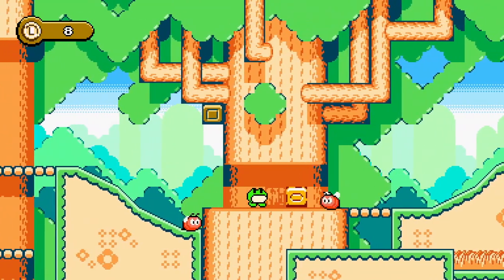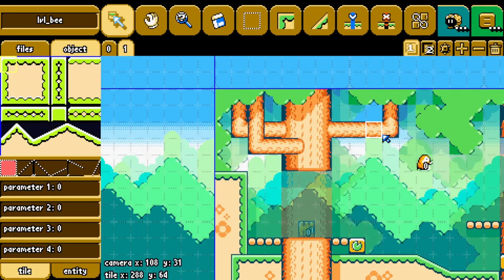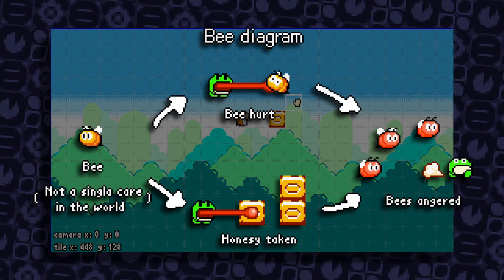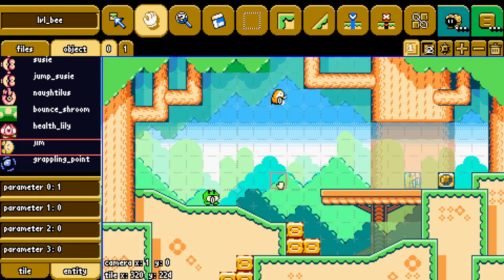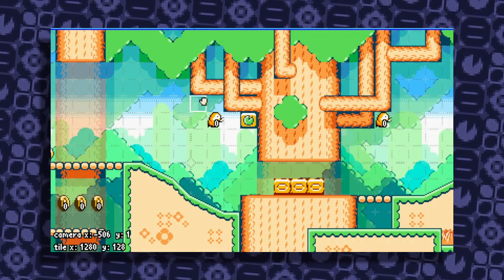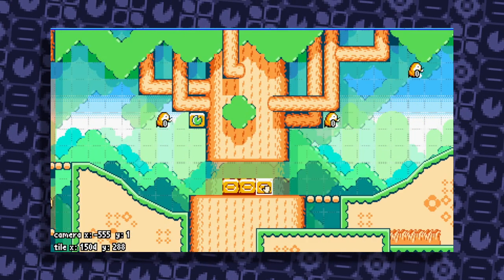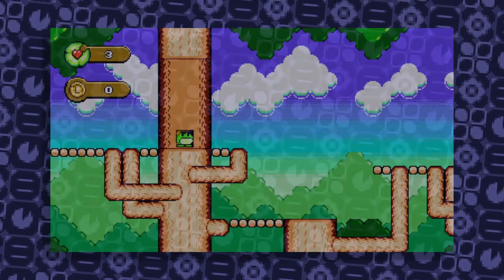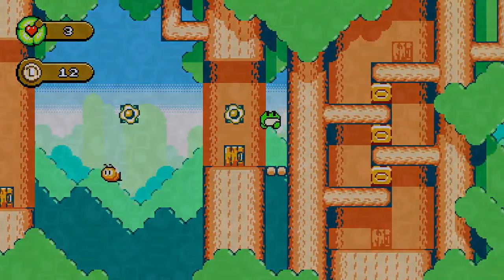I Designed a Level about Bees 🐝 - Froggo plus devlog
According to all known laws of aviation, bee 🐝